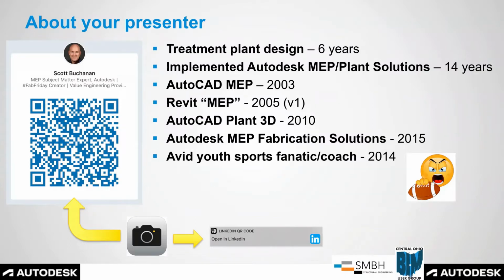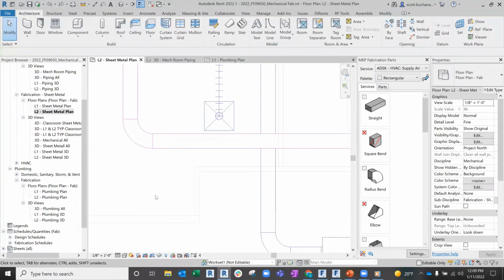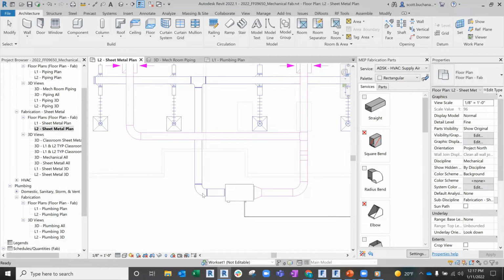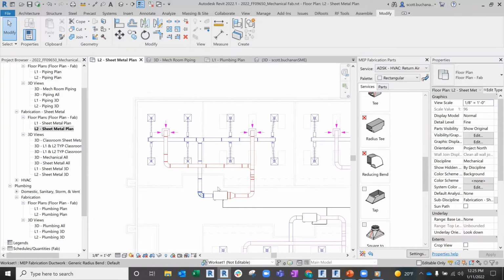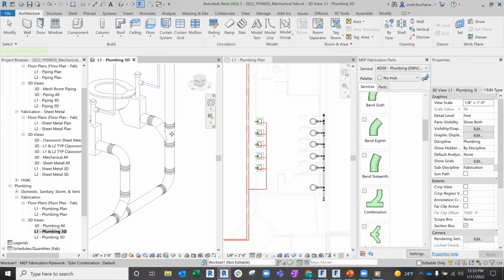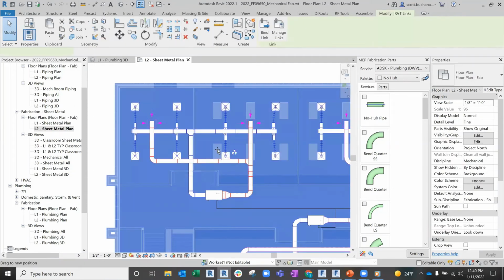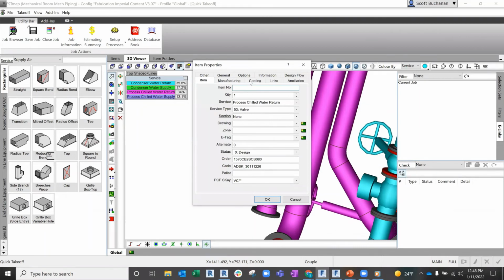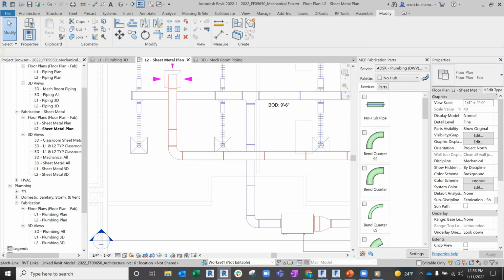COBUG Presents: Autodesk MEP Fabrication Workflows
In this presentation, we will look at some of the workflows enabled by Autodesk solutions for MEP fabrication. These workflows will start with a design-intent model and show how it can be leveraged through estimating, coordination, and fabrication in a collaborative environment.

Our presenter is Scott Buchanan. He is a MEP Subject Matter Expert with Autodesk.